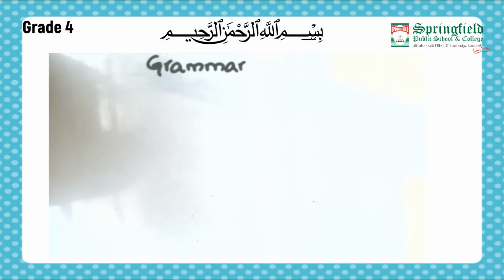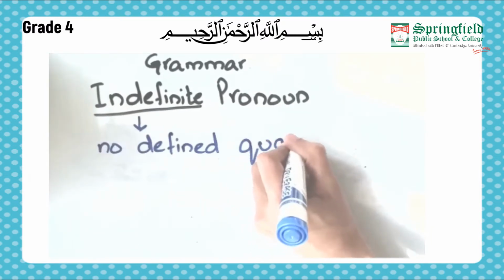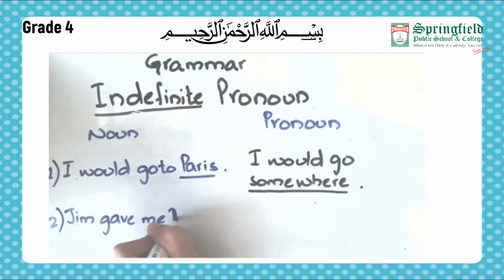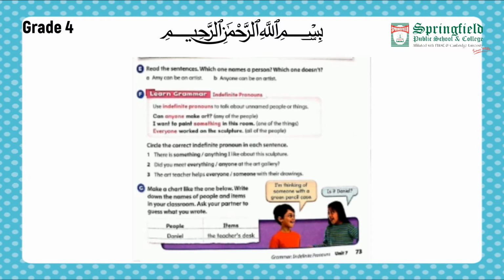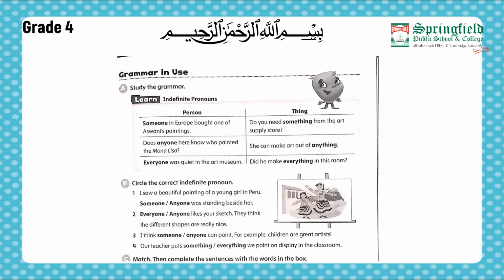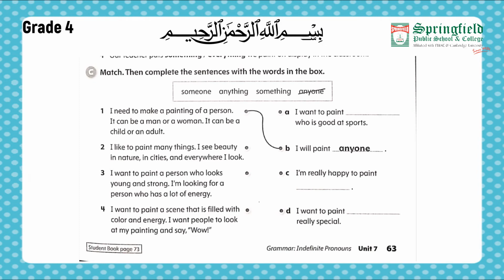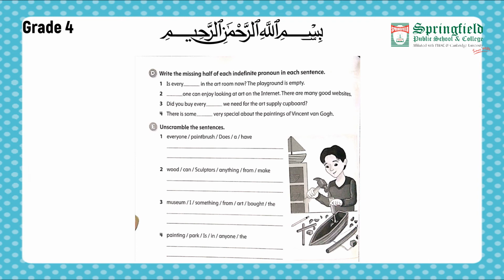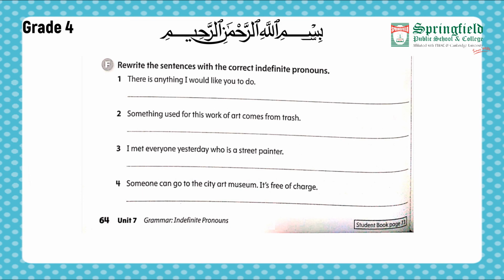Grade IV English ODSB Topic: Gr Indefinite Pronouns.